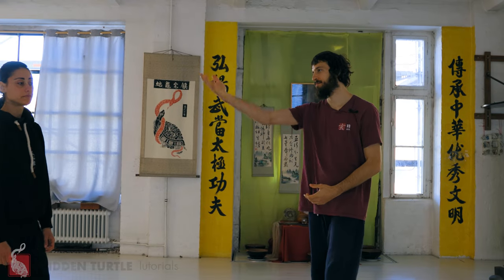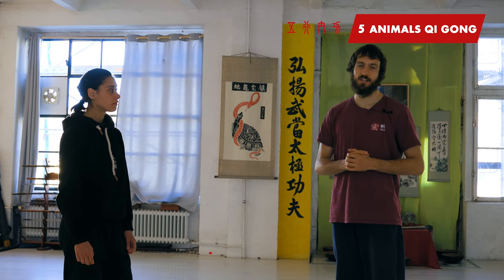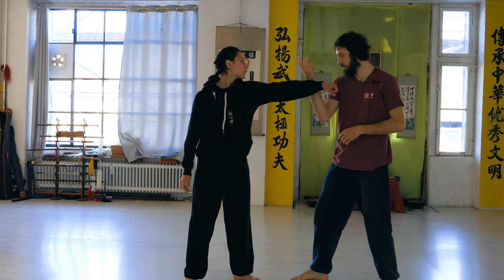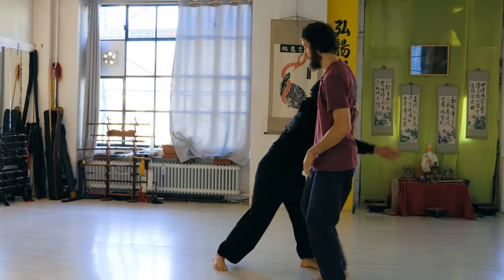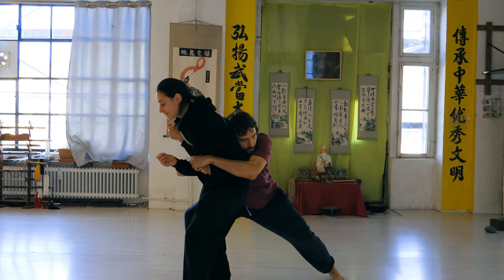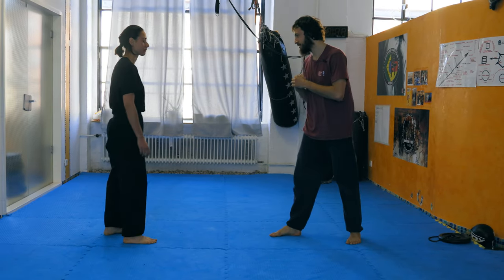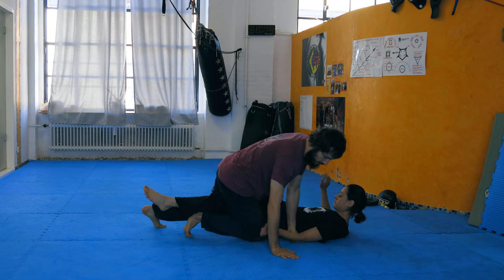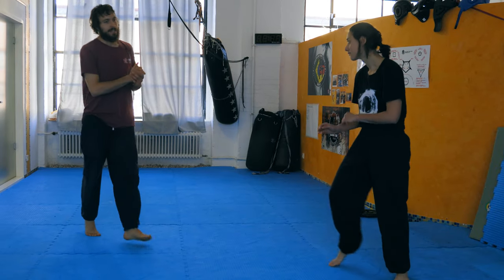Crane Qi Gong - Applications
Get here some inspiration for the usage of the Crane Principles in Fighting. When the 5 Animals Qi Gong in the first place looks like a movement and health school, you can also find efficient principles useful for a street fight or even modern competition.